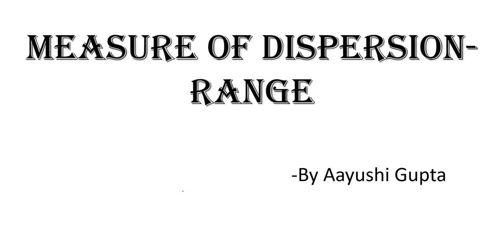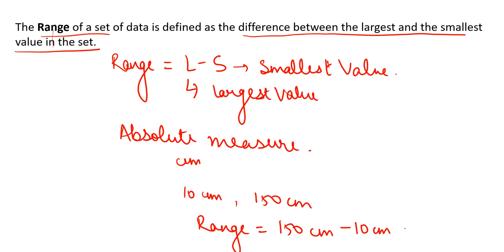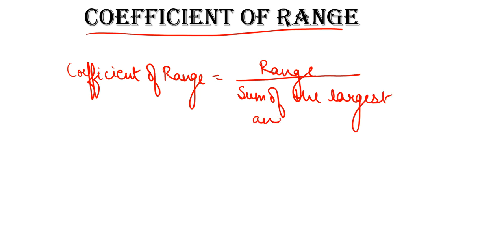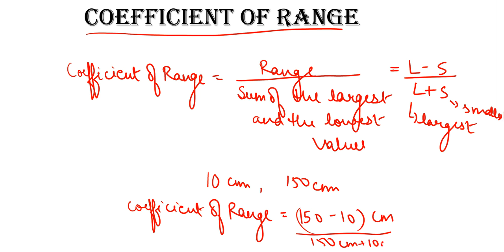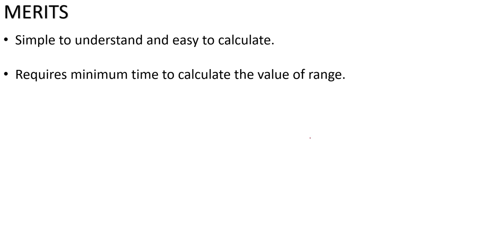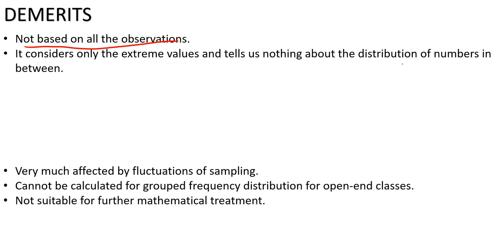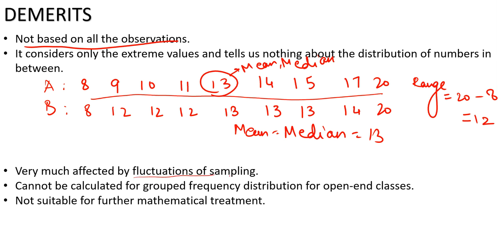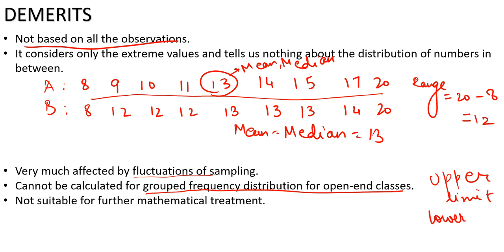#24, Range & Coefficient of Range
This video explains the concept of Range and Coefficient of Range.

range
Coefficient of Range
appar academy
Range & Coefficient of Range
Range & Coefficient of Range formula
what is range
what is range in statistics
how to calculate range
how to calculate coefficient of range
range absolute measure of dispersion
difference between range and coefficient of range
business statistics
measure of dispersion
range measure of dispersion
measure of dispersion range